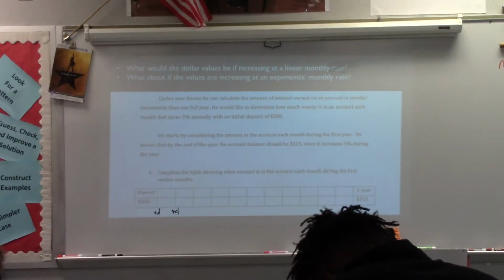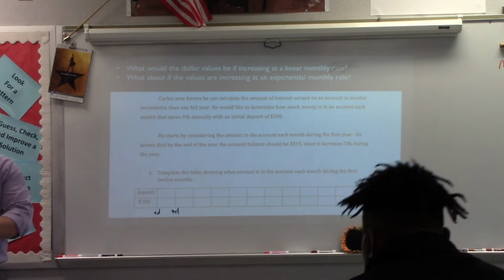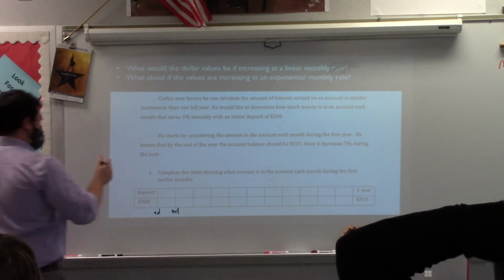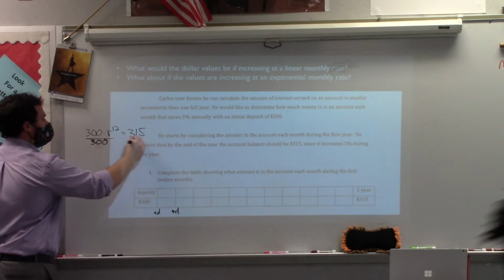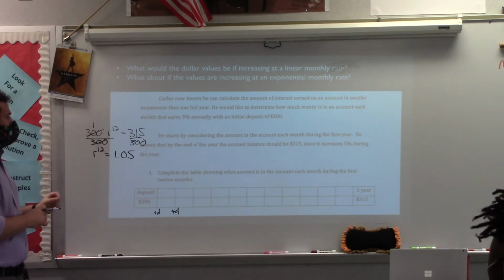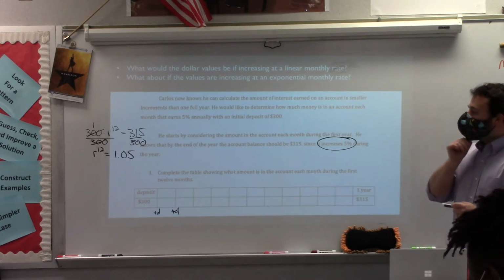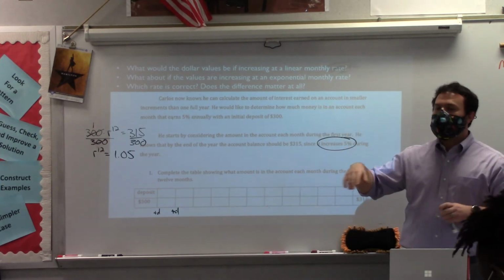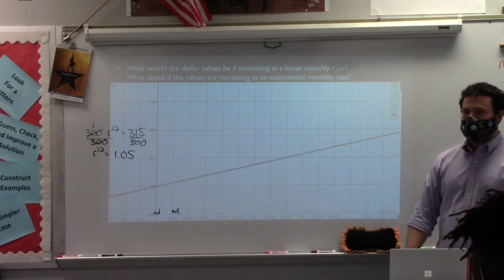Alg Connections Feb 11th pt 2 Linear vs Exponential Functions and Rates of Change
There was some confusion from students about what I was asking them to do, and you do not see all of the work, so I am going to explain it here. This was much like Ready #1 from 2.8. Carlos started with $300 at the beginning of the year and ended with $315 because he gained 5%. The first prompt is asking what amount of money would be in his account each month if that money accumulated at a linear rate? After filling in the table for those values that satisfy a linear rate of change, students examined what the monthly values would be if the savings account increased at an exponential rate of change.

Afterwards we had a whole class discussion about which rate of change would be more accurate in this situation and if it really mattered.

This is the whole class discussion about the correct rate of change and whether it mattered or not.